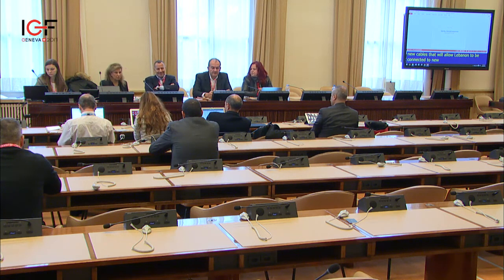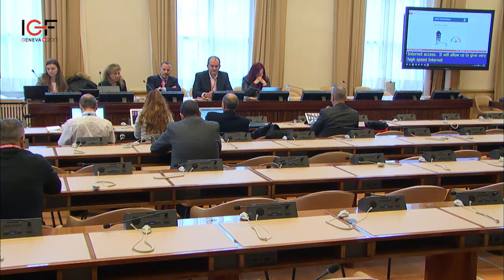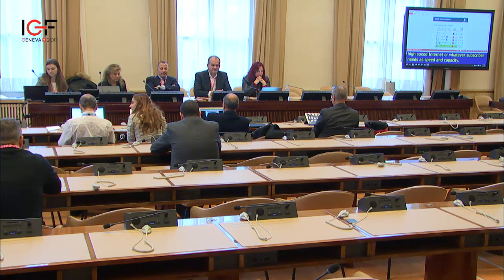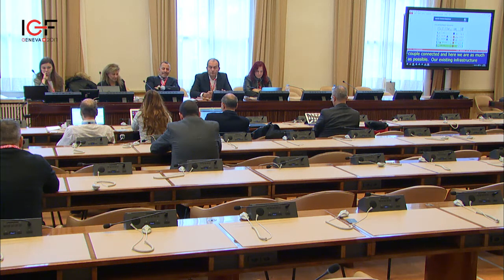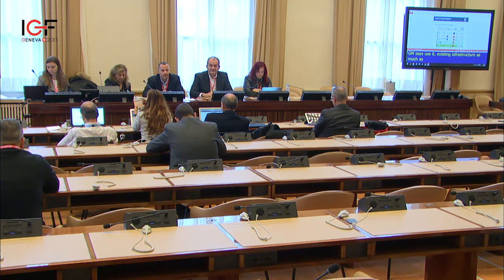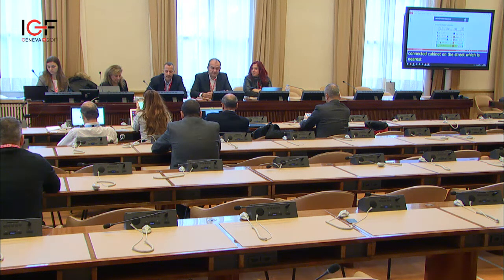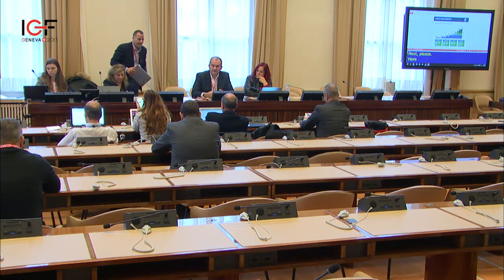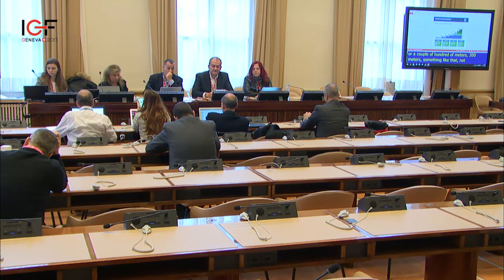IGF 2017 - day 2 - WK XII - OF22 - Digital Transformation of the Lebanese Telecom Sector